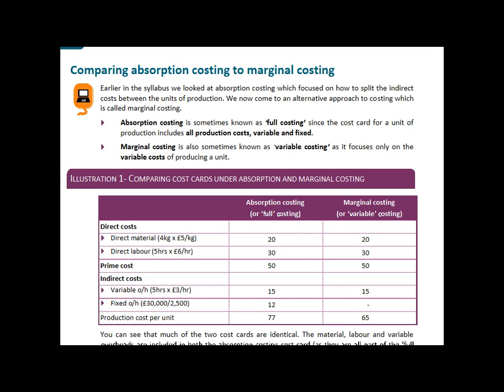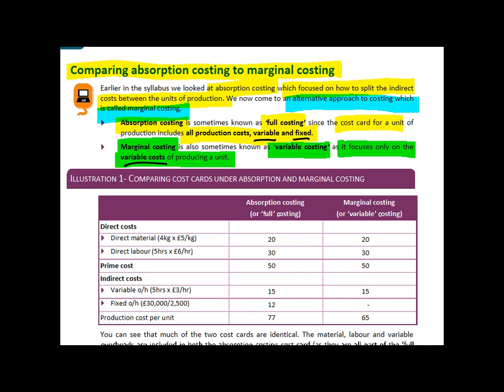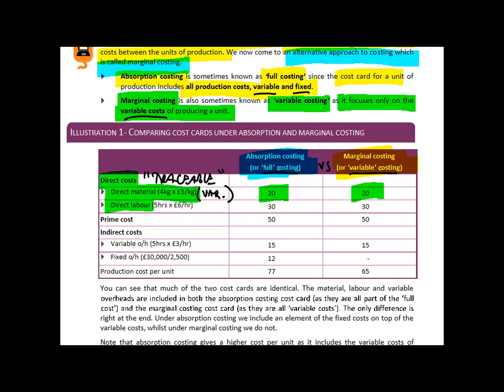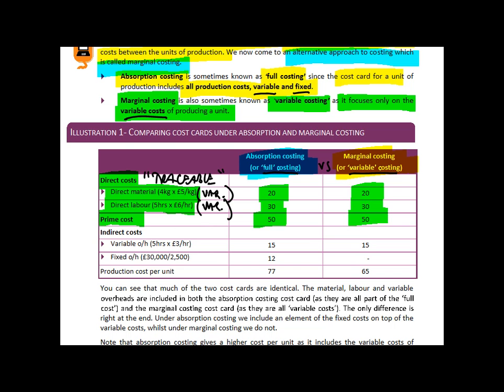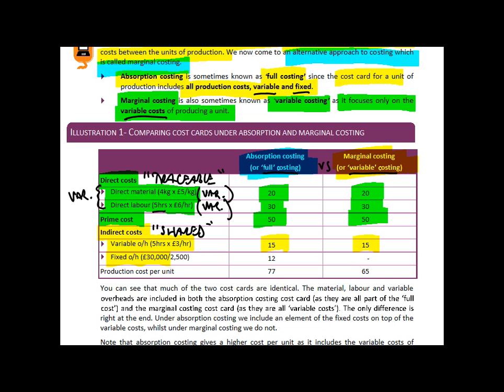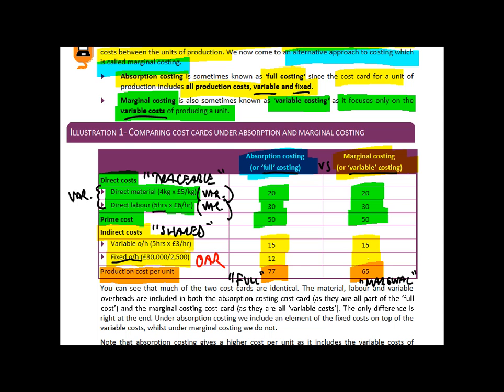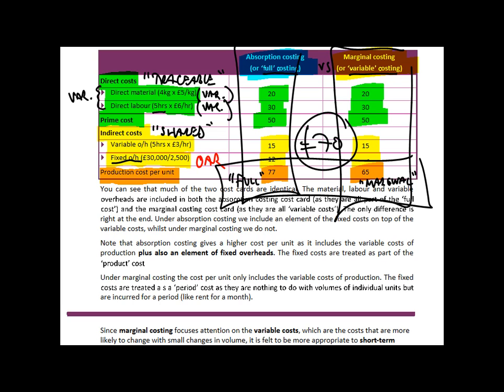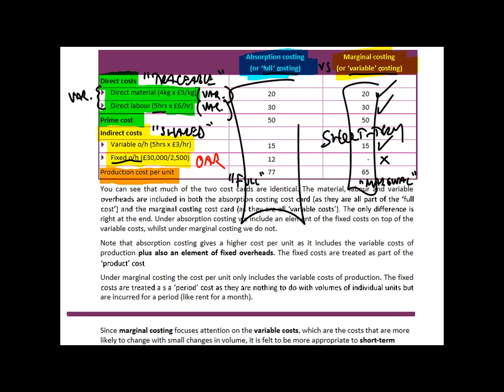Podcast introducing marginal costing